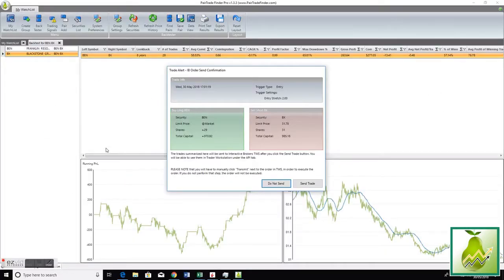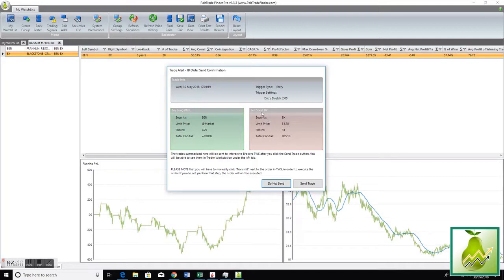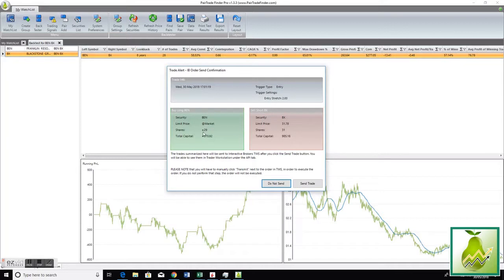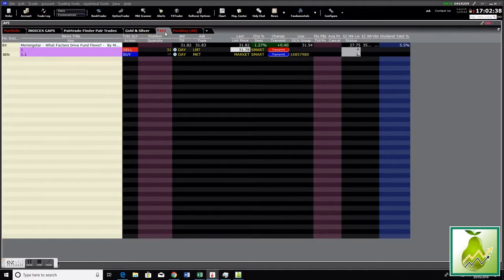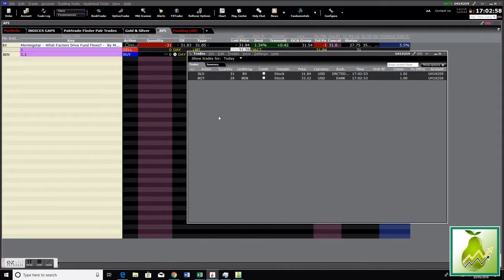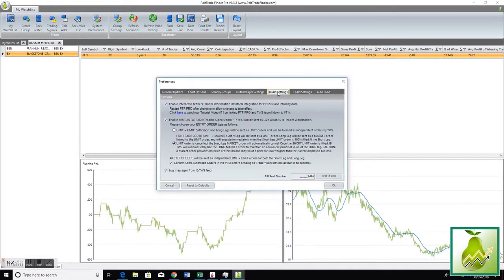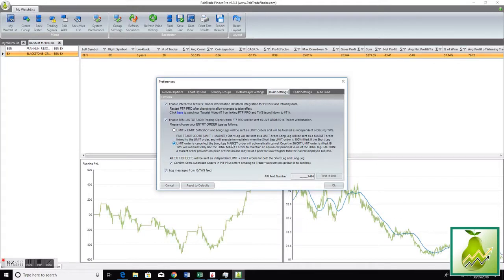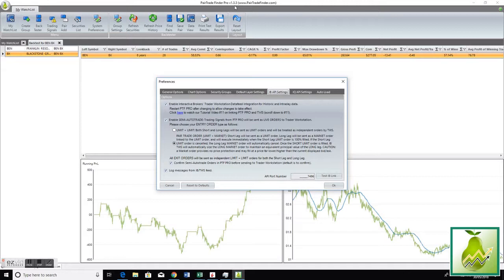LIVE TRADE with Pair Trade Order Type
Demo video of PairTrade Finder PRO sending a live pair trade to Interactive BRokers TWS as a Pair Trade Order Type